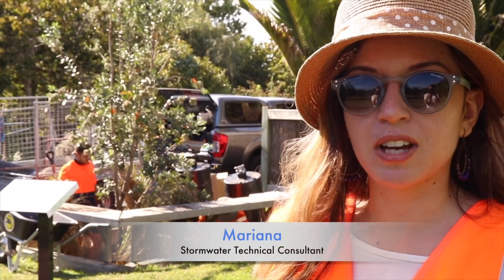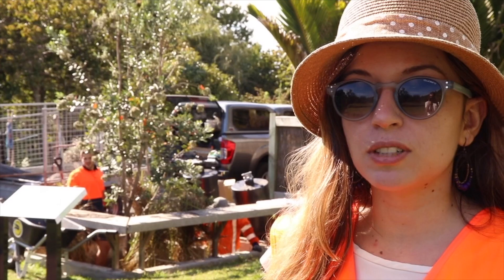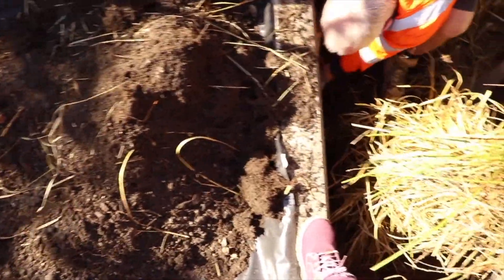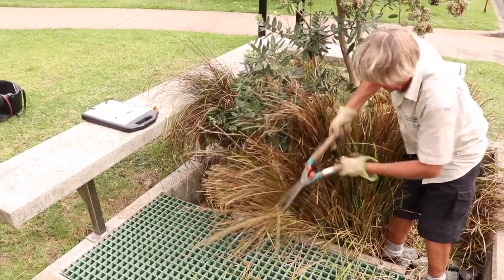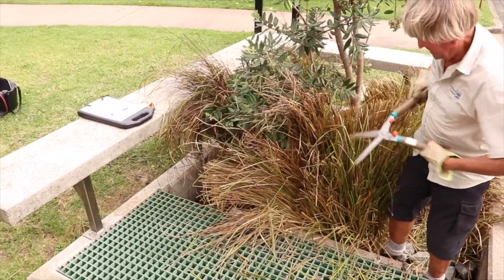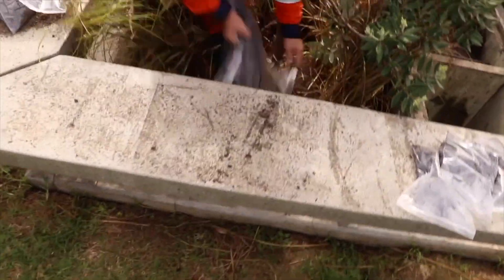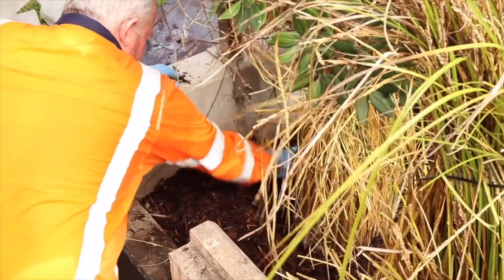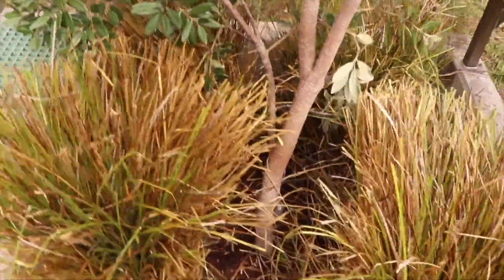Maintenance of a Filterra® - Auckland Botanical Gardens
Stormwater360 Stormwater Technical Consultant, Mariana Basilio talks about the maintenance of a Filterra®.

The Filterra® is a stormwater treatment device that is optimised for high-volume flow treatment and high pollutant removal.

Designed to treat up to 90% of the total annual runoff, the Filterra® works within a very small footprint and is an innovative practice in Water Sensitive Urban Design.

The Filterra® works as efficiently as a traditional rain garden but in a footprint a fraction of its size.

Routine maintenance can be performed in as little as 15 minutes.